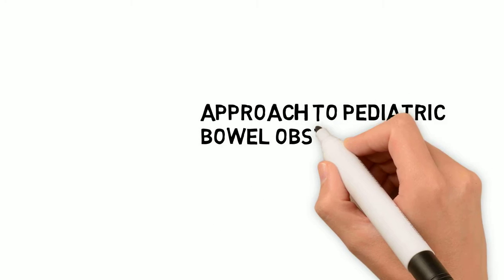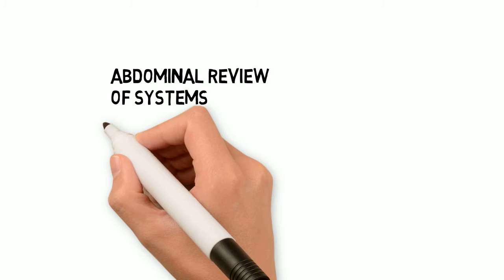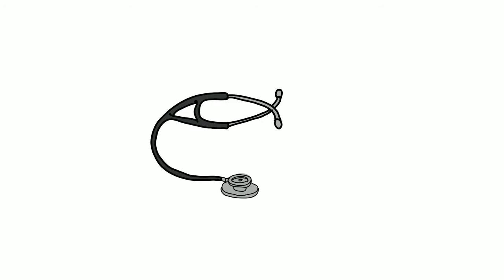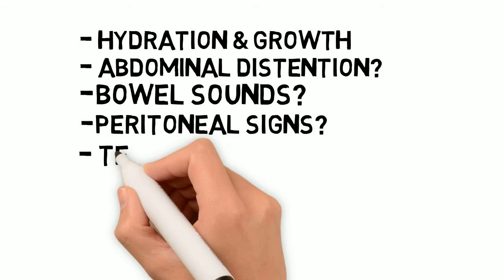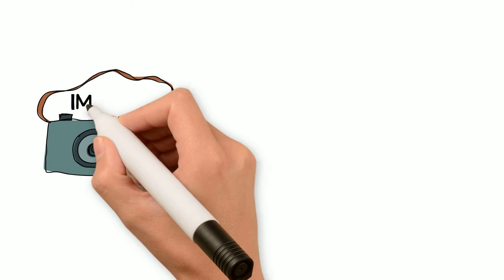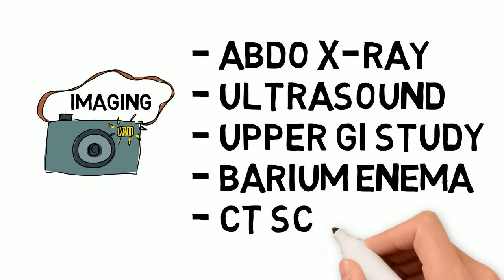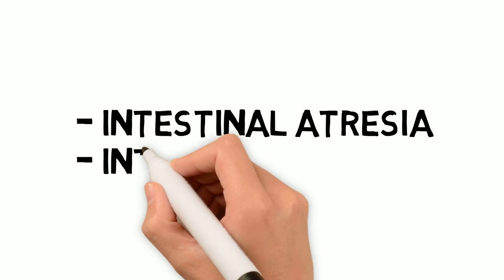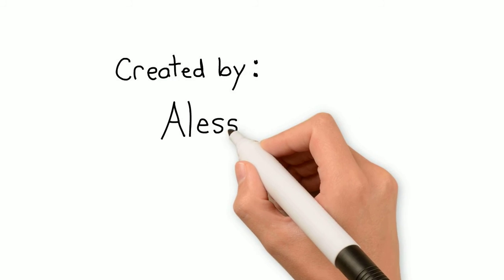Approach to Pediatric Bowel Obstruction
In this Surgery 101 video episode, 4th year medical student Alessia Gallipoli provides an introduction to the broad differential diagnosis of bowel obstruction in pediatric patients.

After listening to this episode, you should be able to:

1.        Describe the assessment of the child with intestinal obstruction
2.        List the common causes of intestinal obstruction in the child
3.        Develop an approach to narrowing down your diagnosis